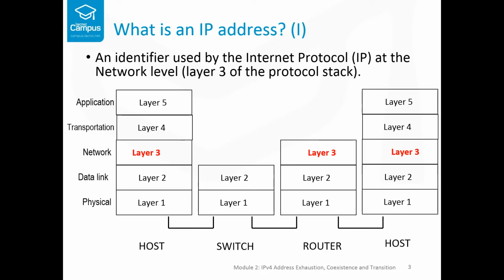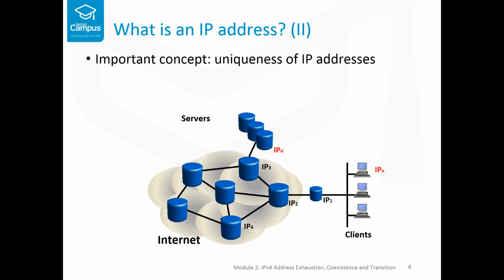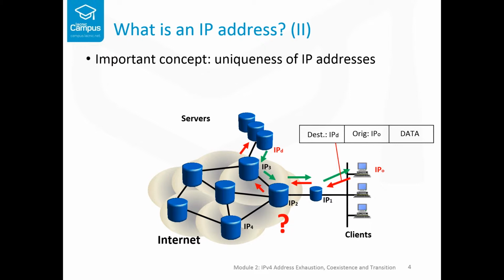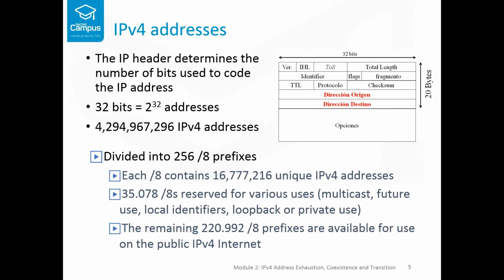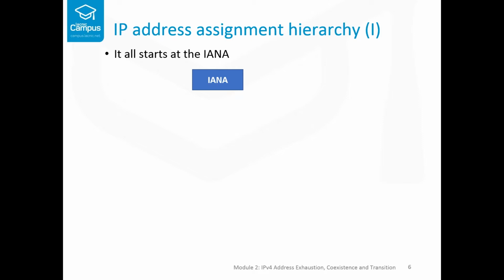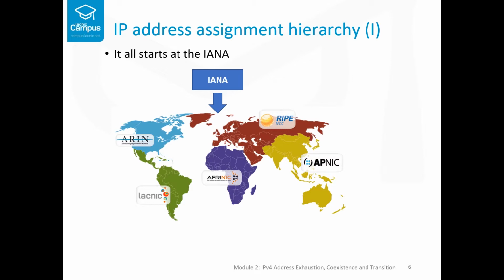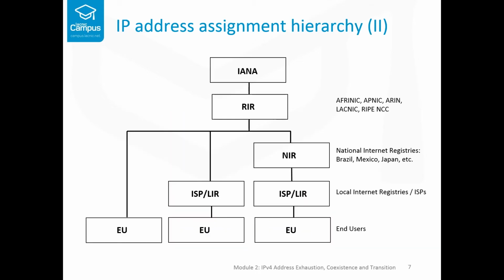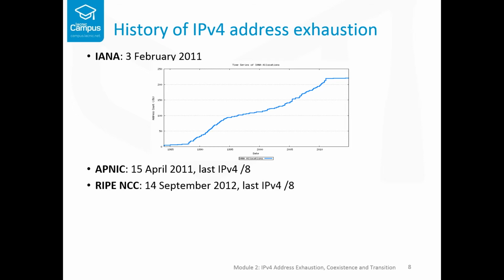Basic IPv6 Course Module 2 Video A